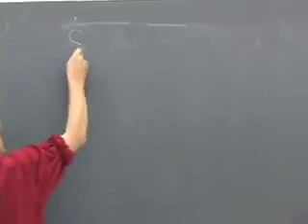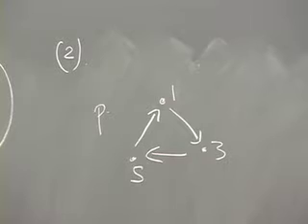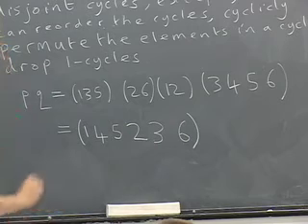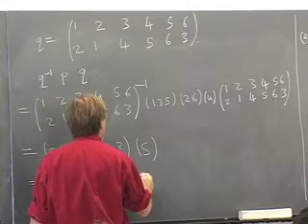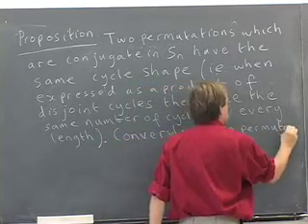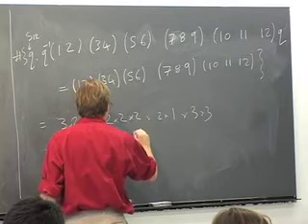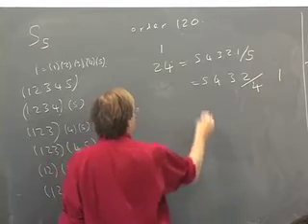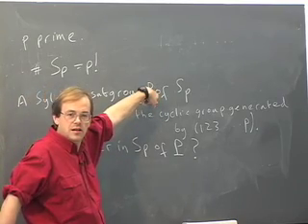Abstract Algebra, Harvard E222, Fall 2003 - Lecture 22, Group Actions (Part 3)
Part 3